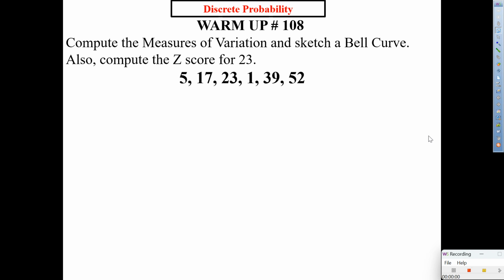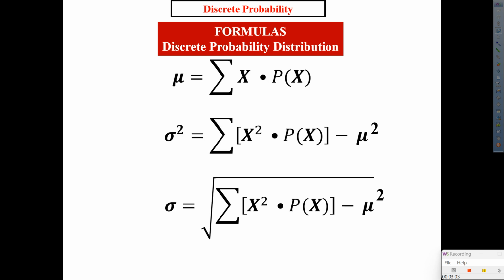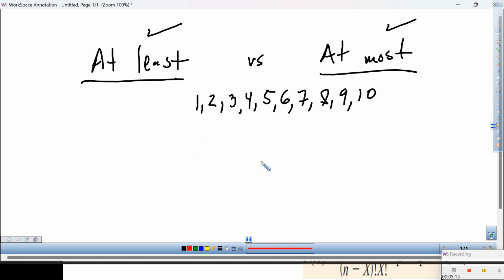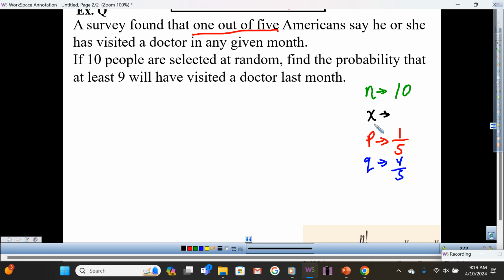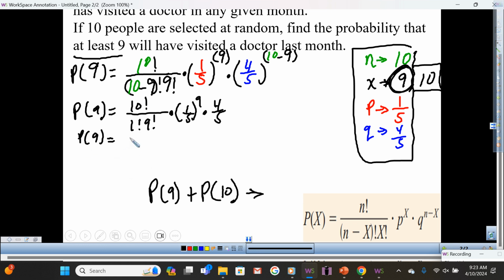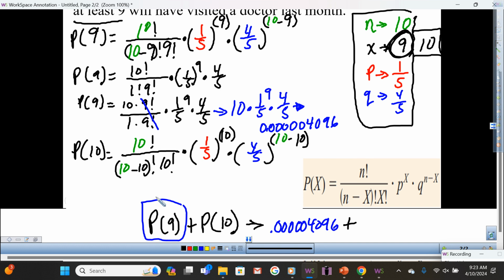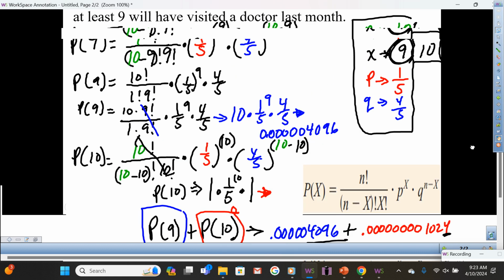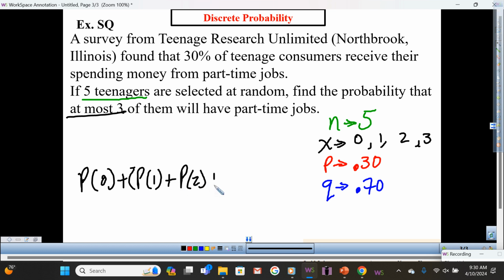Mr. Q's At Least/Most Binomial Distribution